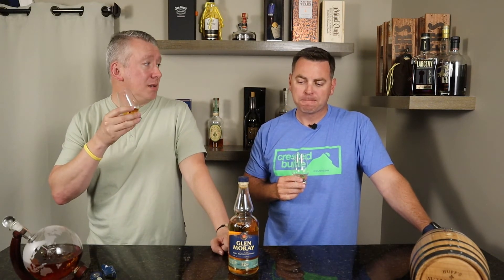Glen Moray Elgin Heritage 12 Year Scotch Review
Today we review a Speyside single malt Scotch that has flown under our radar...the Glen Moray Elgin Heritage 12 Year Scotch. The Elgin West Brewery was founded in 1830 and later became the Glen Moray Distillery in 1897. It changed hands a number of time and today it is owned by Glenmorangie. The distillery stopped production during WWI, but opened back up pretty quickly and then went through some material expansion in the 1950s, adding two new copper stills and a new stillhouse, upgraded from coal to oil and added new warehouses. The brand knows their roots well and released the Elgin Heritage Range in 2016, to celebrate their birthplace.

The nose is light and sweet with a toasted barley malt smell. The barrel oakiness...maybe wood tanin shows on the palate moving into sweet fruits (mixed berries/apple candies). The finish hits the back of the throat with the oak/dry barrel impact but the sweetness lingers for a while. As usual, we wish the proof was a touch higher but this whiskey doesn't come off thin even at 80 proof. A solid bottle and we will now be on the lookout for additional releases from this distillery! Cheers!!

Timestamps:
00:00 Intro
00:15 Whisky details & background
02:23 Nose & palate conversation
09:27 Outro